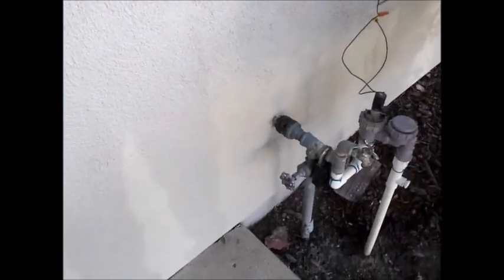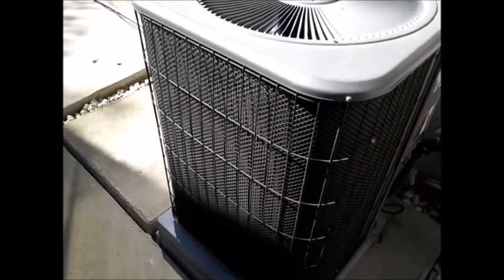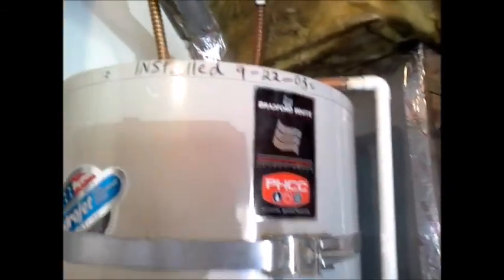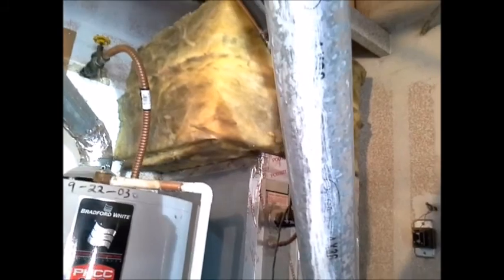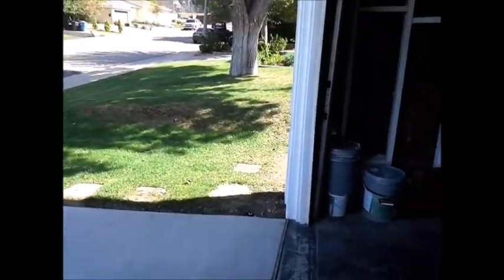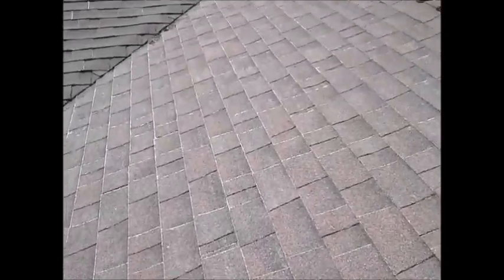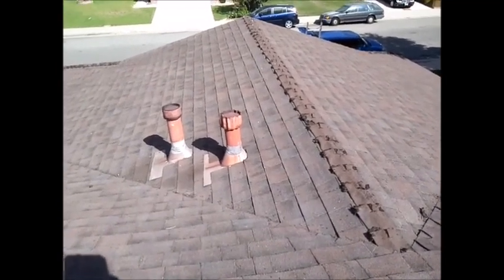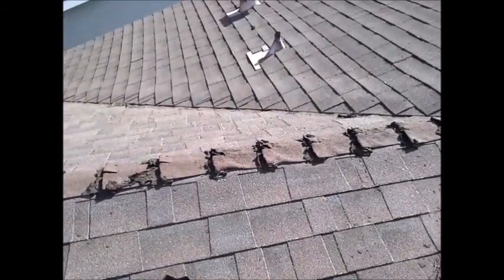10 21 2014 Agoura Hills Old Roof - Old Galvanized Pipes - Alum Wiring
Here the classic ranch style house build in 1975 with old corroded galvanized pipes, solid aluminum wiring and an older composition shingle roof.